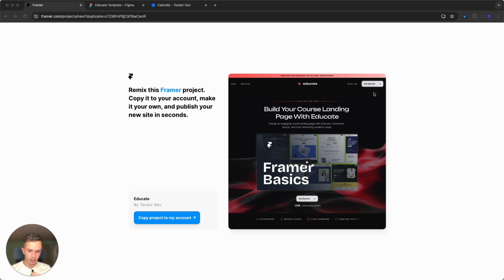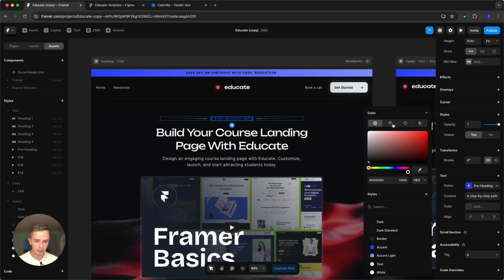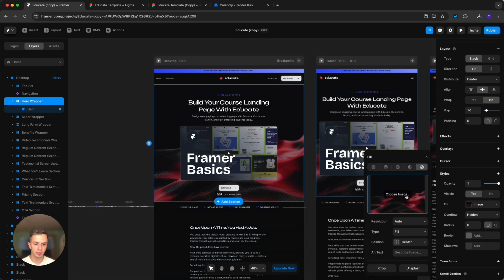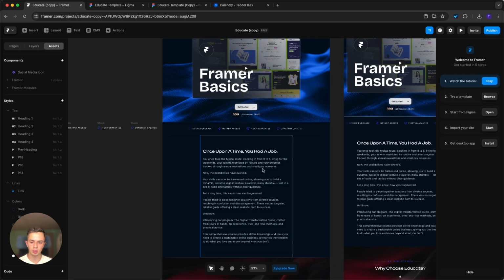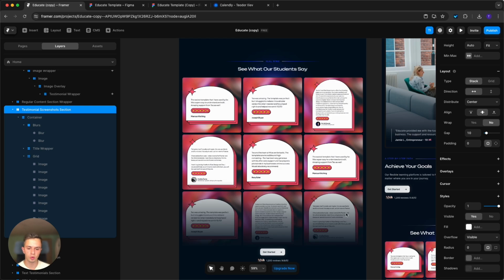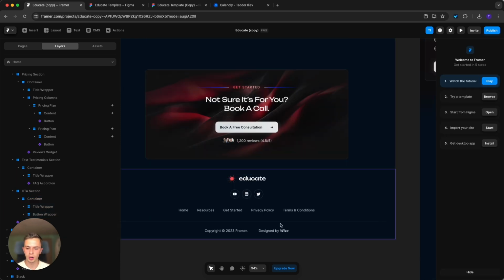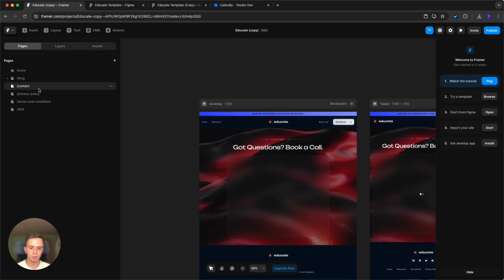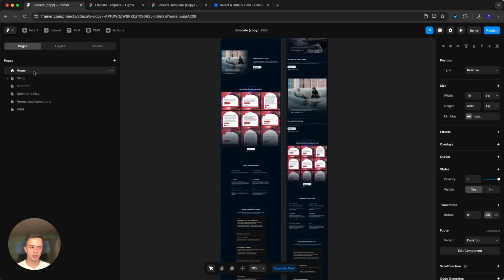Landing Page Template for Selling Digital Courses - Customizing the Educate Framer Template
00:00 Intro
01:44 Colors
03:33 Background Images
05:35 Benefits Slider
07:04 Video Testimonials
08:00 Content Sections
09:15 Adding/Removing Curriculum Modules
09:41 Text Testimonials
10:15 FAQ
11:11 Footer
11:51 Blog (CMS)
13:11 Contact / Calendly
14:50 Privacy Policy + Extra Pages